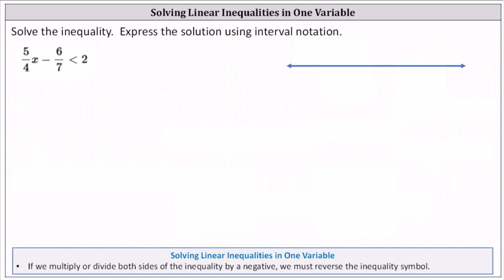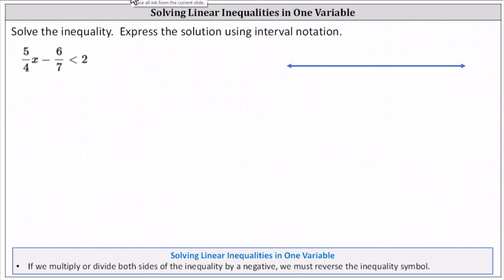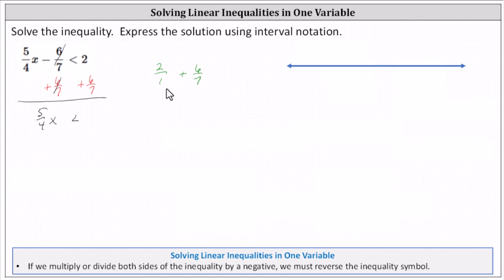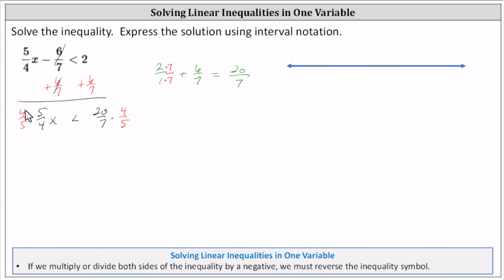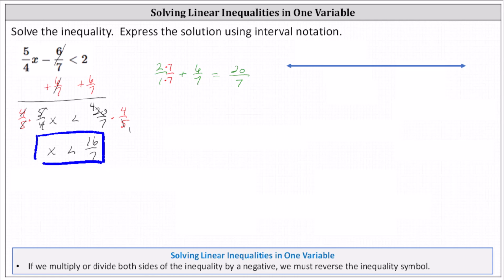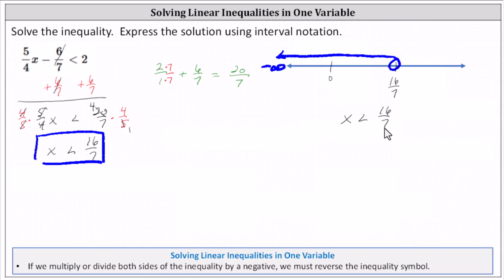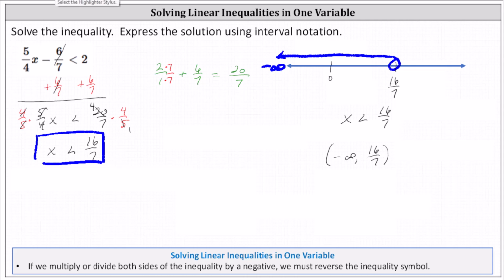Solving a Linear Inequality in One Variable with Fractions: (a/b)x-c/d less than e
This video explains how to solve a linear inequality in one variable with fractions and write the solution using interval notation.